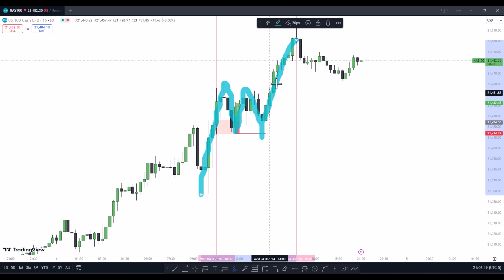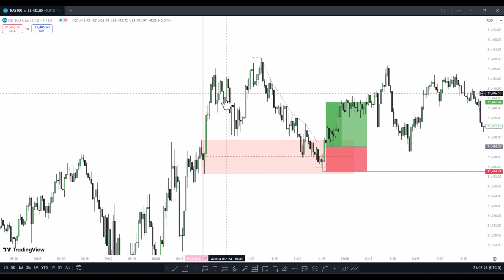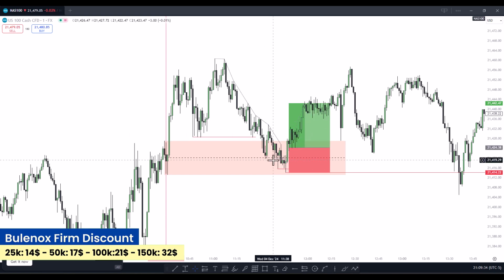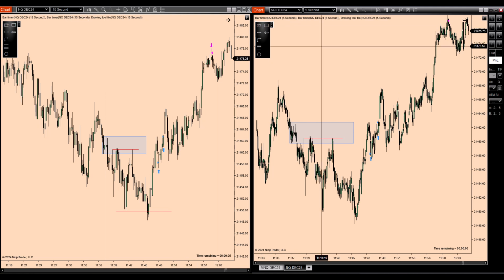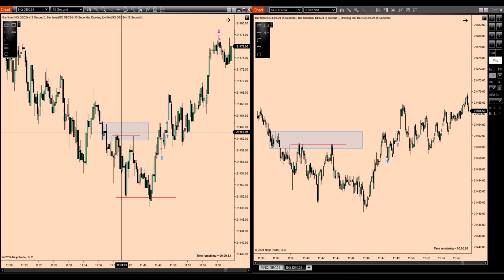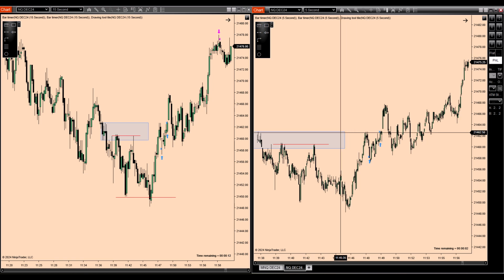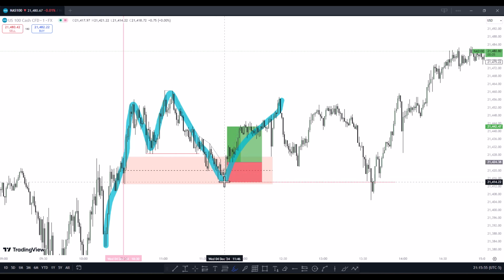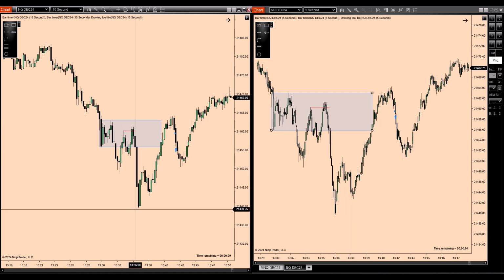Wait For The Sweep OR Be The Sweep